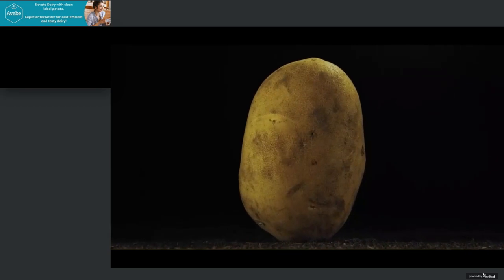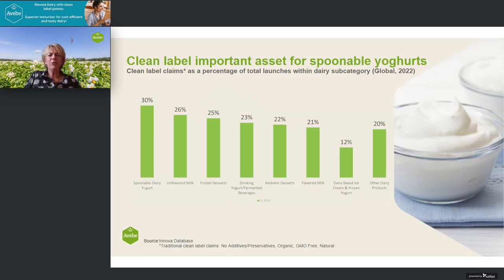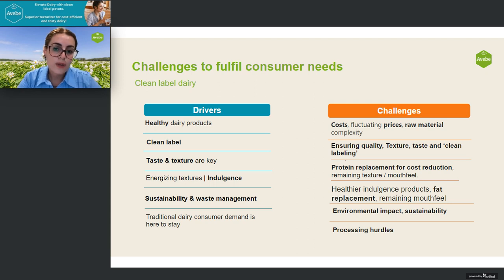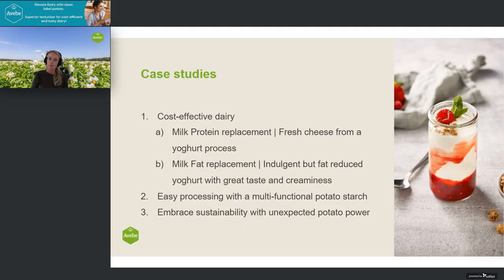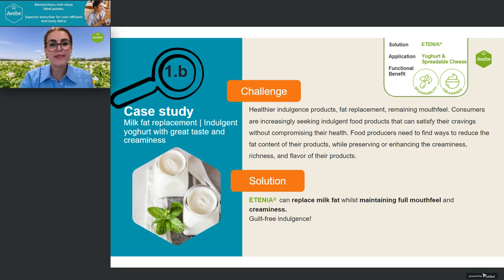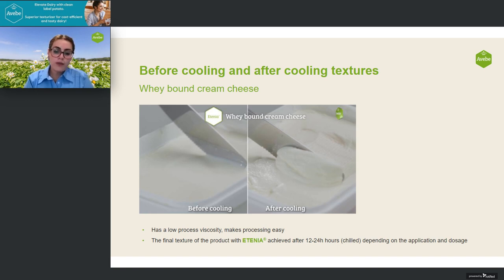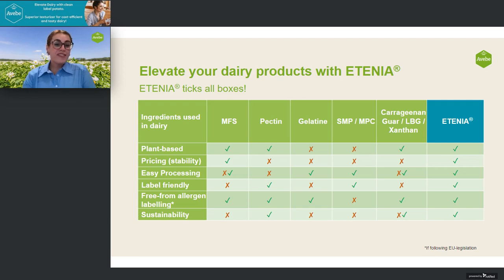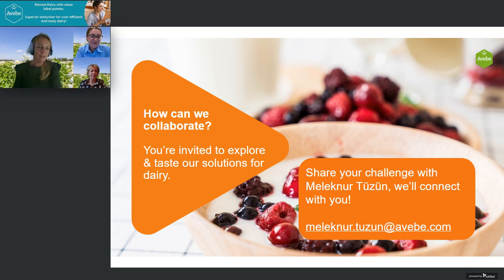Webinar: Elevate Dairy with clean label potato. Superior texturizer, cost-efficient & tasty dairy!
🥛 Ready to valorise your dairy products ?
💰 Save on costs without compromising on taste & texture
🌍 Embrace sustainability with unexpected potato power
🌱 Discover Etenia® - the multifunctional dairy game-changer

Join us for an eye-opening webinar on Etenia®, the game-changer for (clean label) dairy innovation.

Unlock its unique multifunctional magic for all your dairy products. Learn how Etenia® supports you to valorize milk fat & protein in a profitable way, and replace hydrocolloids with superior texture & taste.

Our expert speakers will guide you through the process of creating cost-efficient delicious dairy products with the versatility of potatoes.

So, don't miss out on this dairy game-changer! 🚀